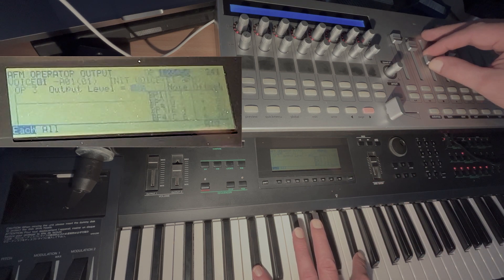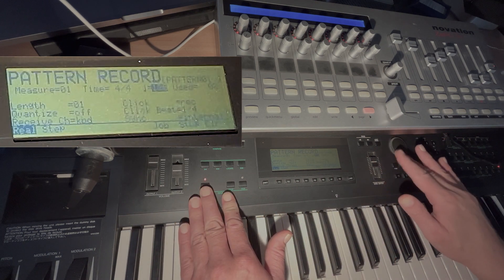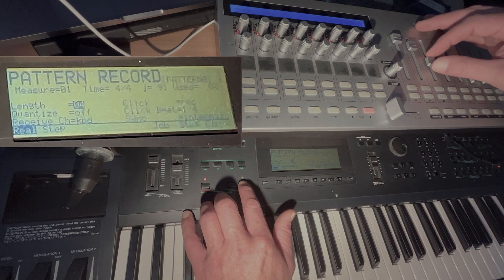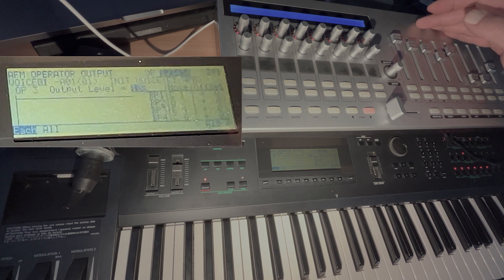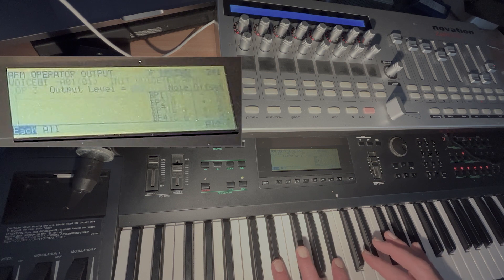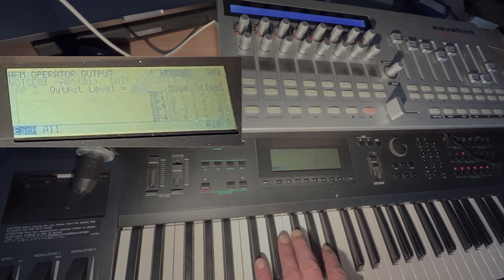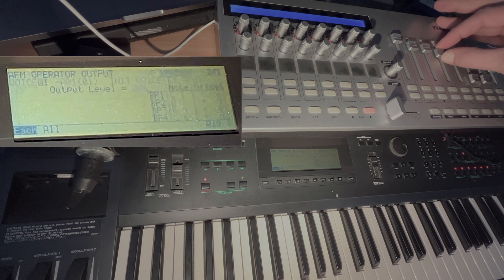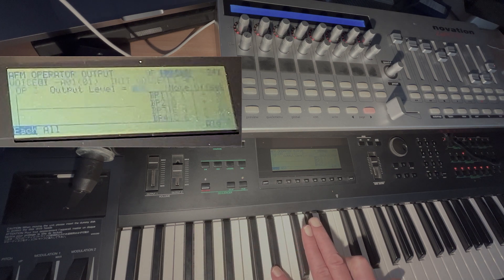SY77 - Using the internal sequencer as modulation source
In this video i show how to use tthe innternal sequencer as motion recorder for system exclusive edits. In this case Volume of OP3 and OP4.
This also works for MIDI CC. CC and Sysex have to be switched on as receive events in the pattern setup menu.
And of course you can do much longer and complex things too. Just don’t overload the midi buffer 😄